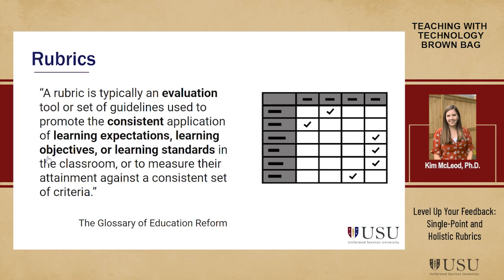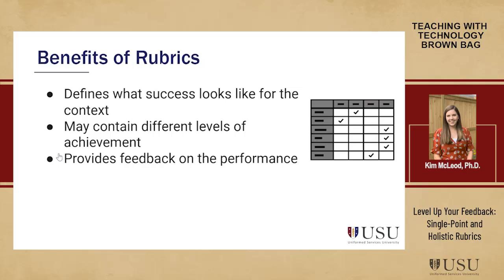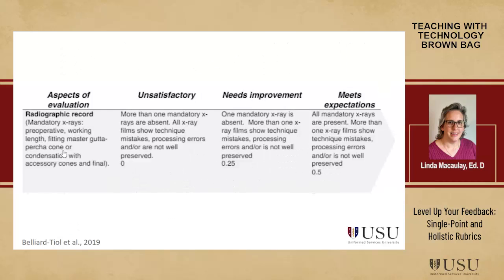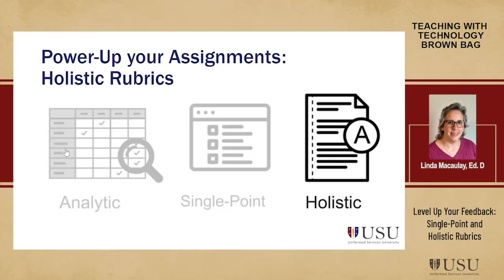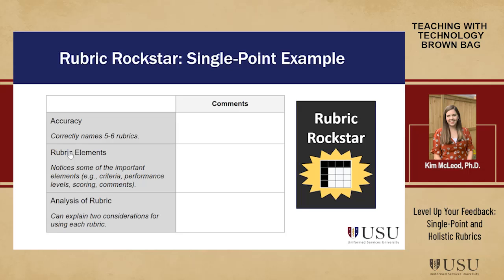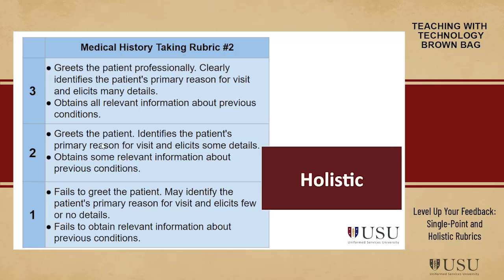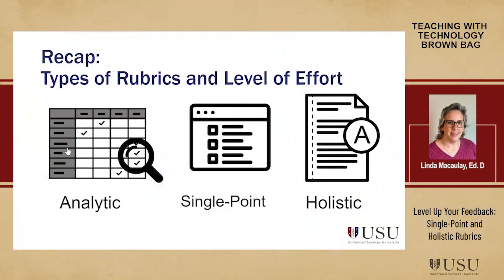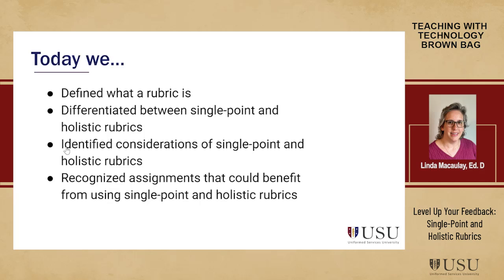TwT Brown Bag - Level Up Your Rubrics June 2024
Providing actionable feedback to students is essential to effective instruction, but with all of the demands on an instructor’s time, how can you do this efficiently?  Using rubrics is one way to make expectations clear to your students in advance and then also to deliver feedback on their learning progress.

In this session we will dive into two other rubric types: Single-Point and Holistic. You can use a single-point rubric when you want to provide clear expectations and focus on individualized feedback for improvement, rather than assigning levels of achievement within a rigid grading scale. A holistic rubric is a good fit when you want to assess overall understanding and achievement, rather than break down points for specific details. If your teaching involves either of these types of assessment, or if you think it could, this session is for you! We will provide definitions, benefits and considerations, and explore types of assignments that align well with each type of rubric.